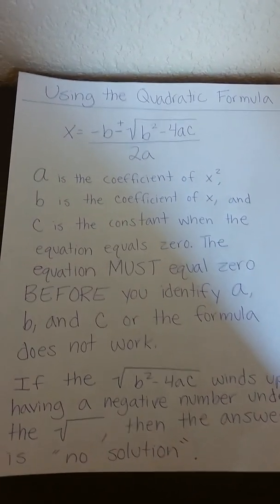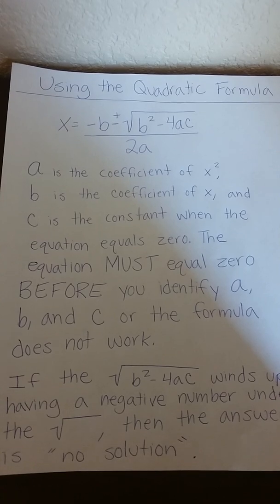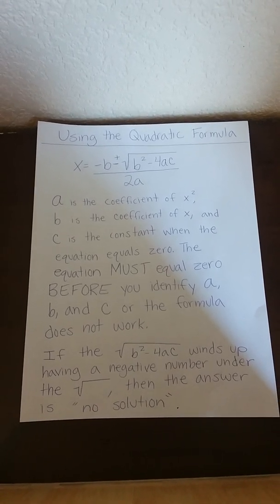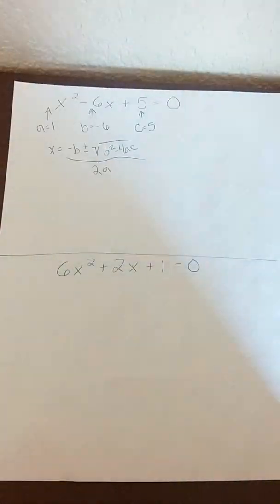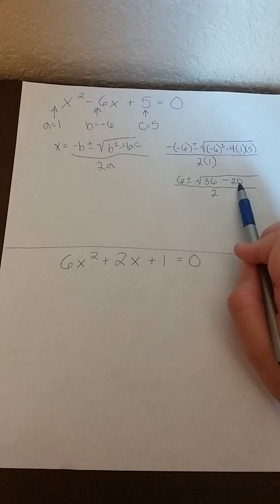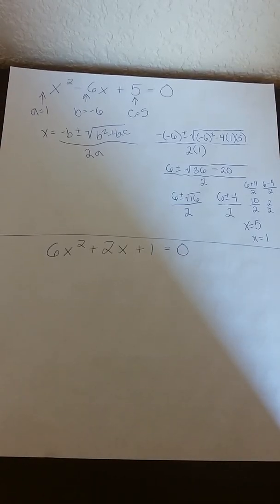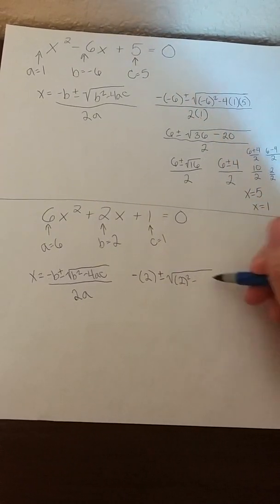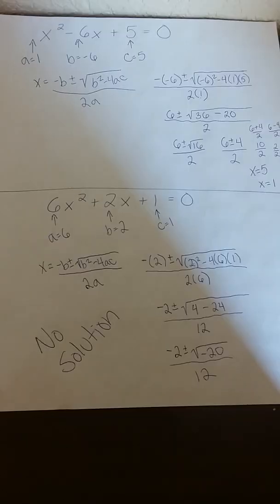The Quadratic Formula